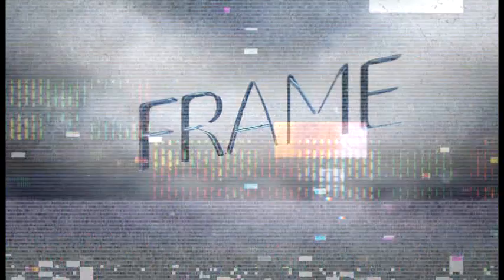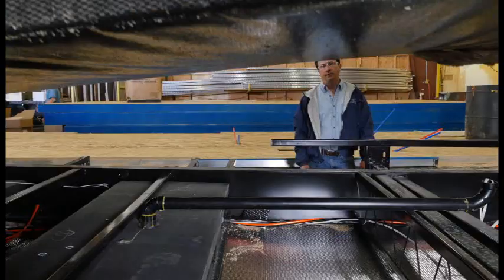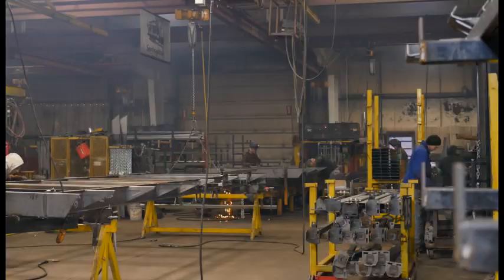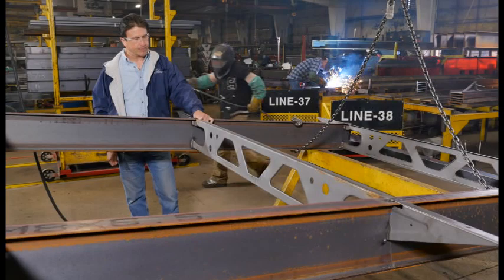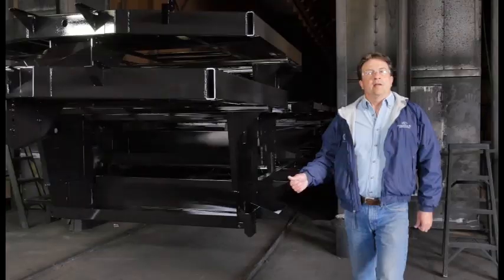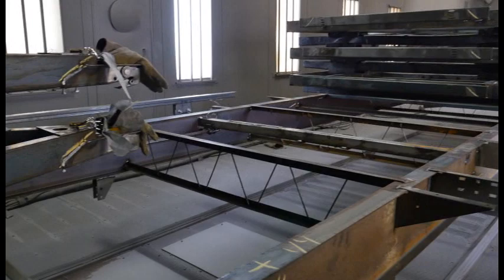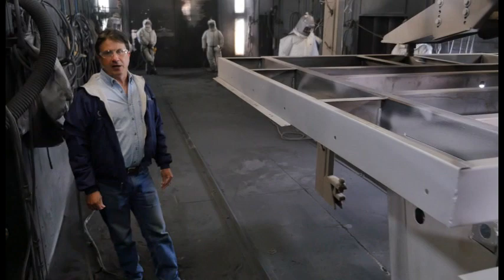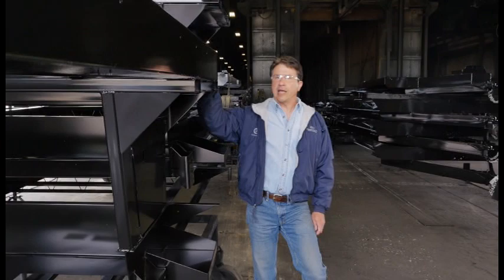Keystone RV - Frames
Keystone RV Company employees talk about their frames